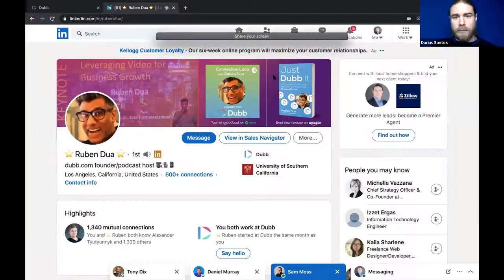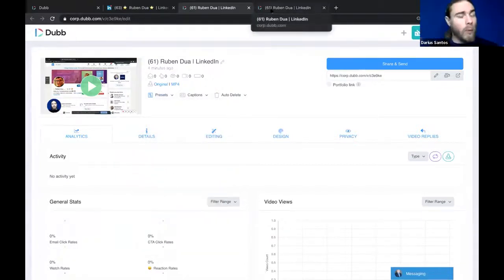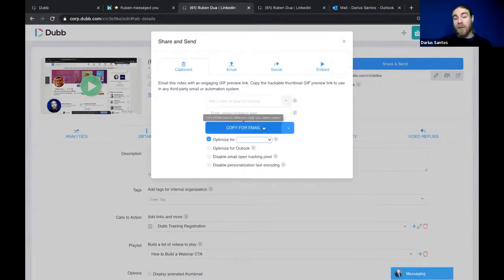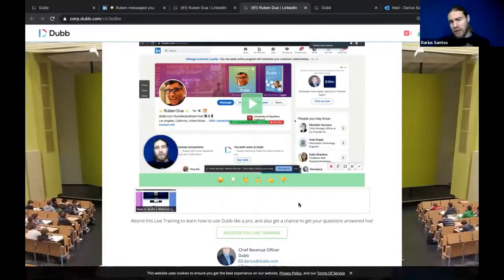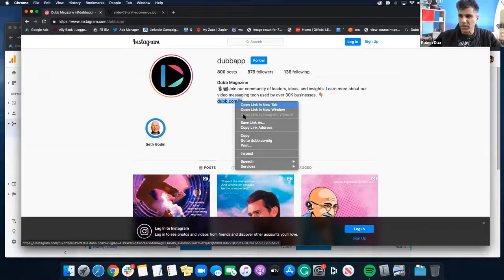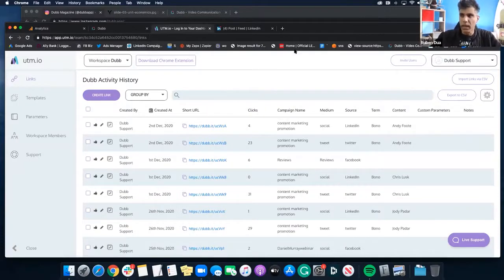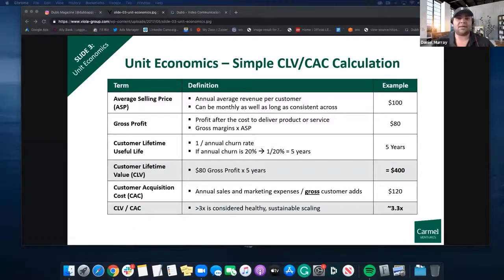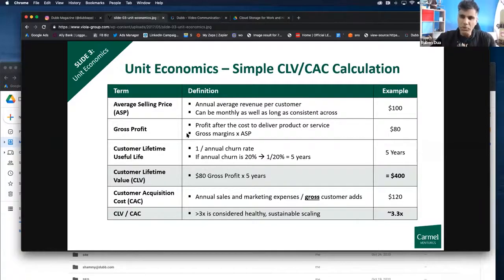How To Truly Measure Your Marketing (@DubbSupport )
Have you been searching for a better way to measure your marketing work?

Or have you noticed that your marketing and sales teams have had a consistently frosty relationship?

Marketers have an extremely important role to play in any business. Yet there are too many times where marketers are using the wrong metrics to measure themselves.

These off-kilter metrics can not only impair their day-to-day work but can create difficult relationships with their sales colleagues. Before you know it, these difficult relationships can lead to inefficiencies and poor corporate culture. Ultimately, there is a better way.

To learn about these marketing metrics and how you can create great relationships between sales and marketing professionals, we invite you to join us in an upcoming webinar.

In the webinar, you will hear from Dubb’s Founder, Ruben Dua, Chief Revenue Officer, Darius Santos, and Daniel Murray.

Daniel is a Senior Manager of Marketing Operations at ServiceTitan, which is the world's leading all-in-one software for commercial and residential HVAC, plumbing, electrical, and another field service businesses.

This webinar is an outstanding opportunity for you to learn about both the metrics marketers should be measured on why measuring the wrong metrics creates all types of bad behaviors.

 No matter the sector or industry of your business, this is absolutely critical information in a remote-first world.

About Dubb
Dubb.com is the ultimate video sales platform that helps you grow your business with personalized video messages, automation, and analytics. Create stunning videos, engage your audience, and close more deals effortlessly. Watch how simple it is to boost your sales and productivity—click the link now for your FREE 7-day trial!